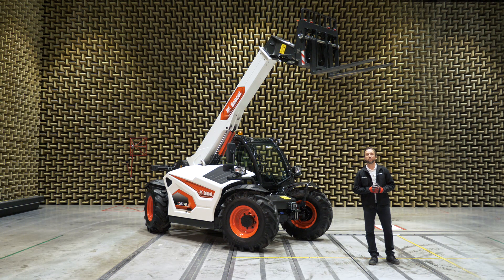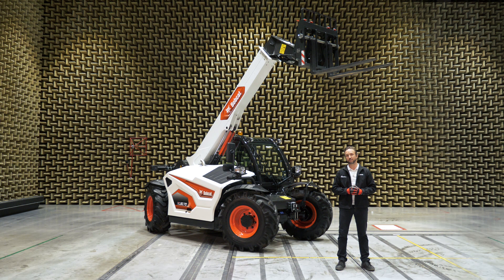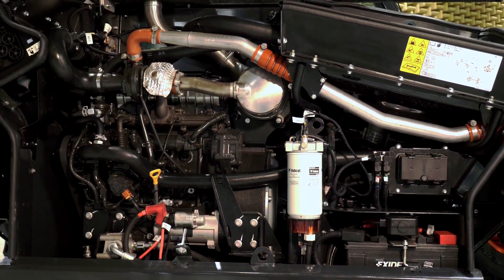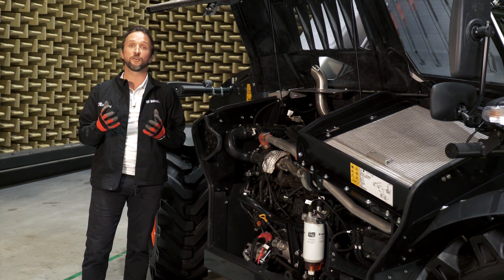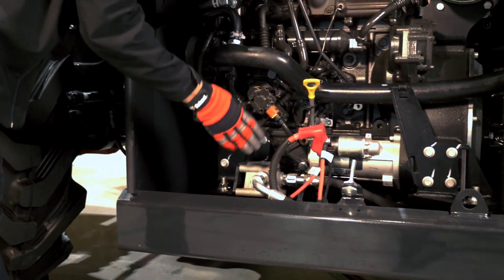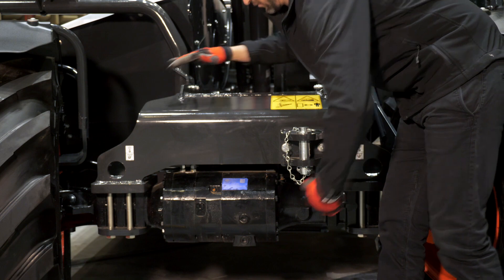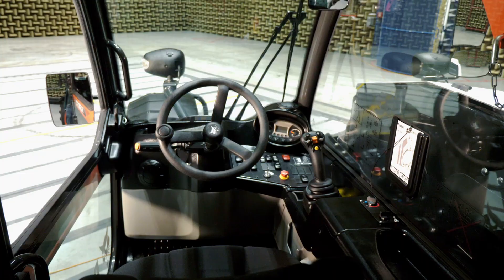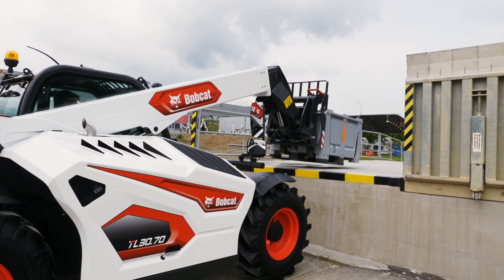75HP STAGE V RANGE OF BOBCAT TELEHANDLERS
Bobcat is launching new Stage V compliant Telehandlers. These new Telehandlers are powered by proven Bobcat D34 Stage V high torque diesel engines, designed specifically for Bobcat compact equipment. Engines are based on well proven designs installed in thousands of Bobcat machines worldwide. Read more about all new features and options these machines offer